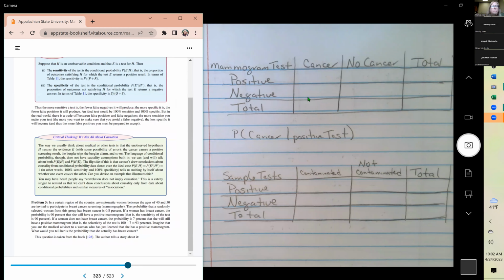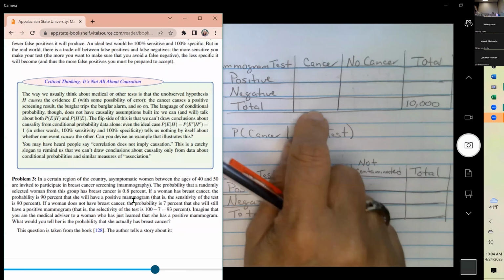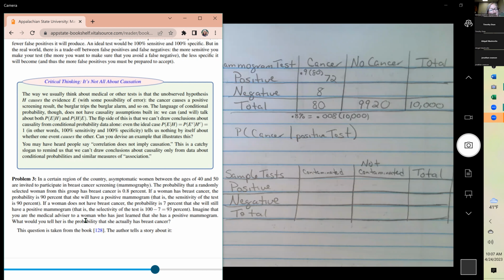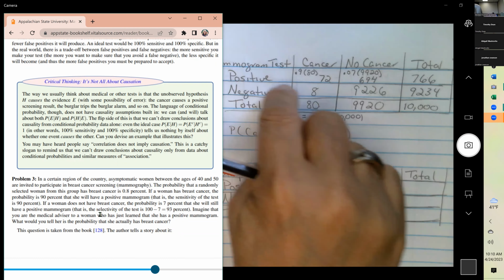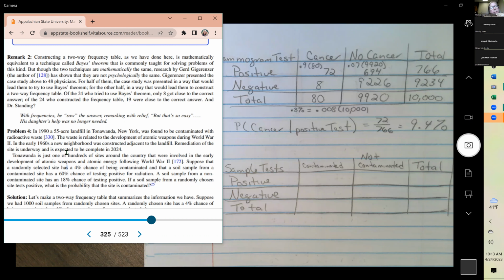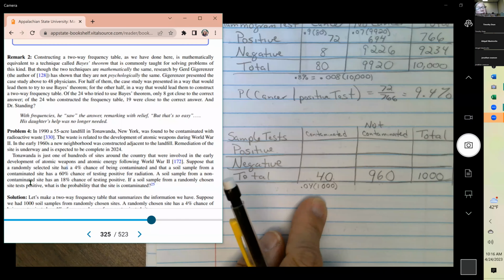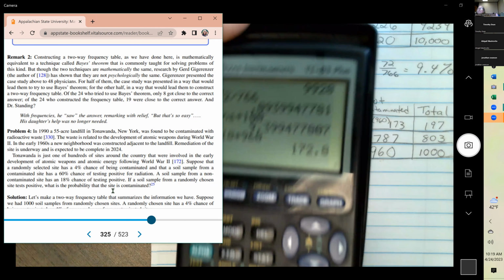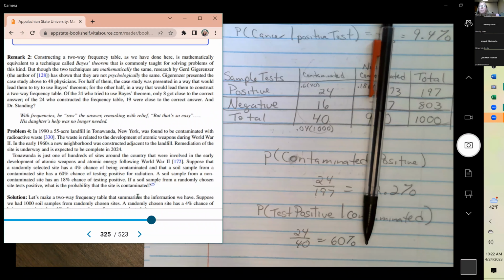Class Recording Monday 4/24 MAT1010